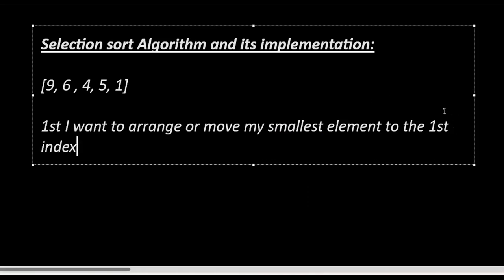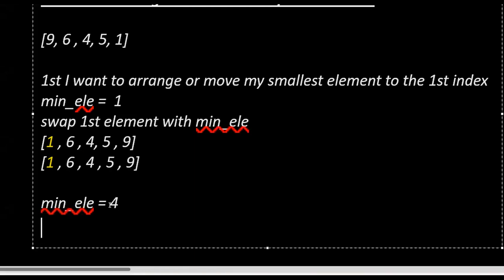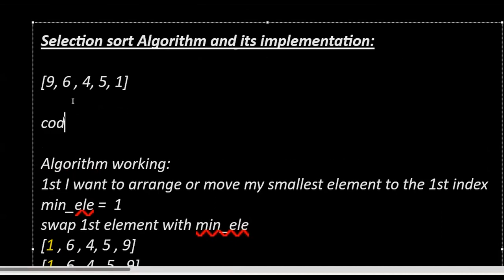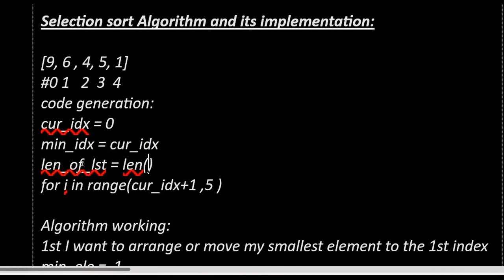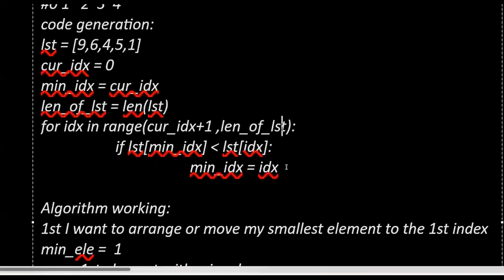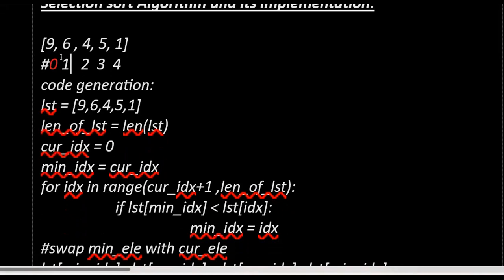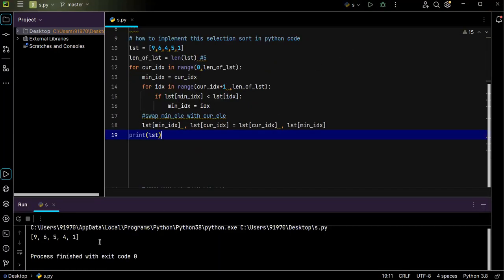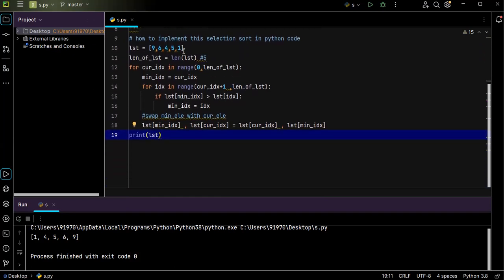selection sort in python in english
topic notes was provided under comments..